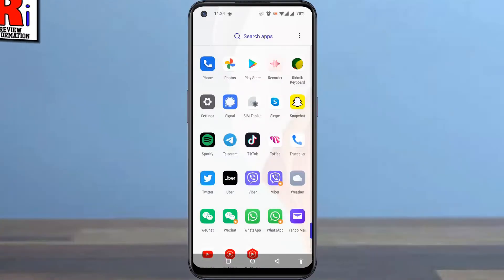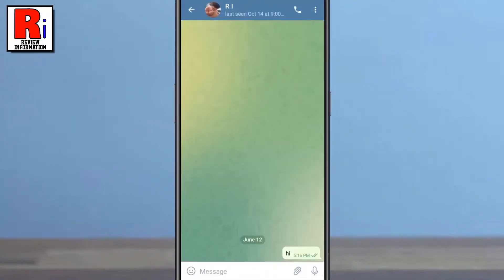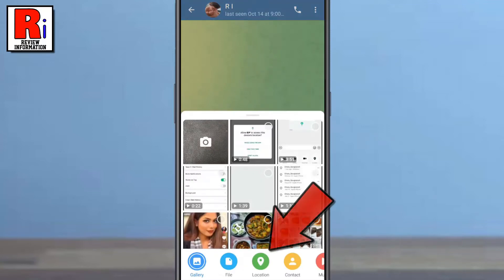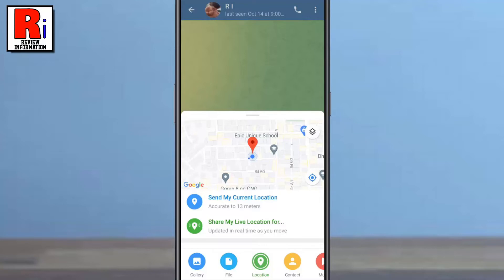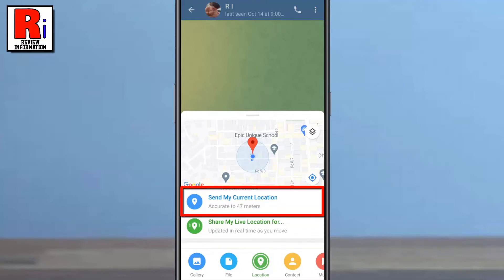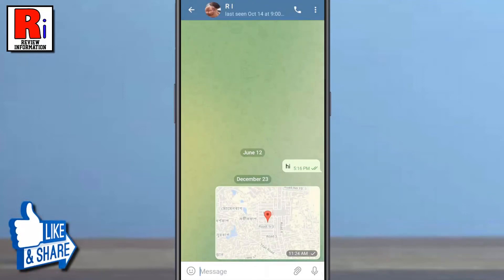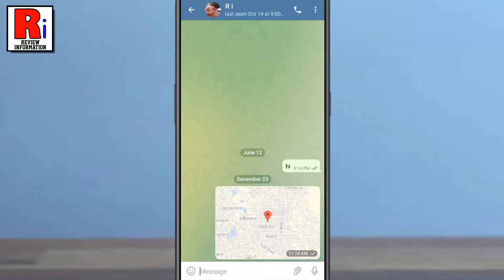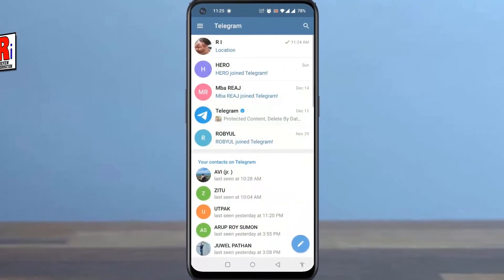How to Share Your Live Location to Someone on Telegram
In this video I will show you, How to Share Your Live Location to Someone on Telegram.

To begin, open the Telegram app on your phone. Open the chat window with whom you want to share your location. Beside the message box, tap on the paperclip icon. A list of options will be revealed. Select the icon labeled as Location. After that, the location sharing window will pop out.
If you tap Share my Live Location for..., it will share where you are going to be for the next period of time. And if you tap Send my Current Location, it will share where you are at the moment. Your current location will be then embedded as a text, and sent to the recipient. When he/she tap on the location-embedded text, a map containing your current location will appear. Your friends can use this map to get directions to where you are.